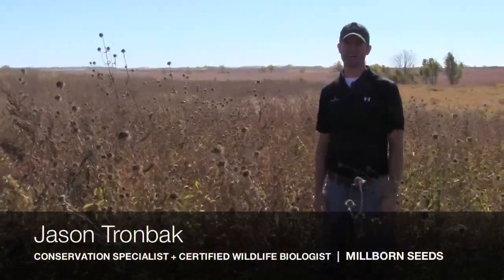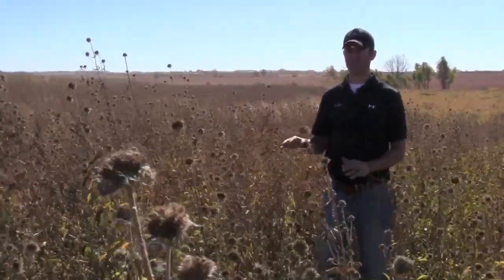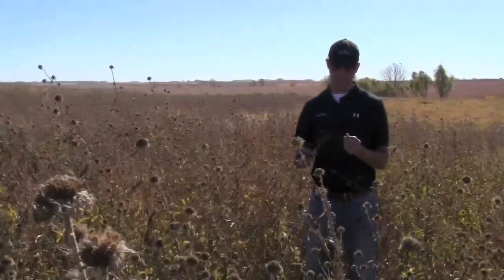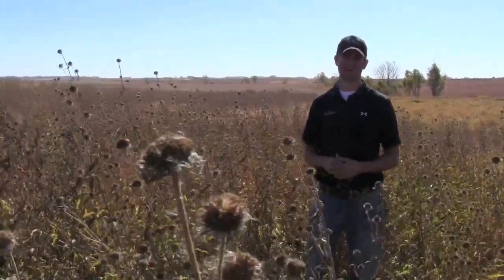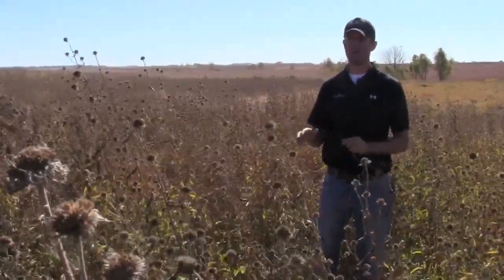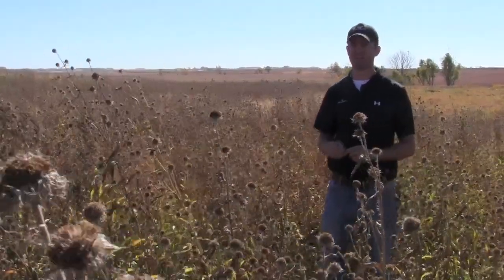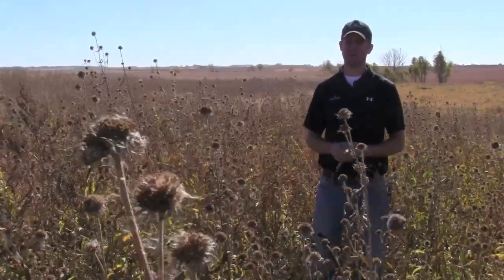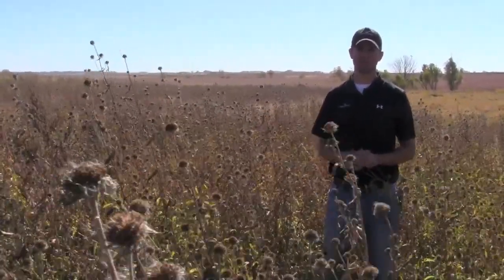Millborn's Perennial Food Plot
Jason Tronbak, Conservation Specialist and Certified Wildlife Biologist, displays and discusses the powerful characteristics of a custom perennial food plot.